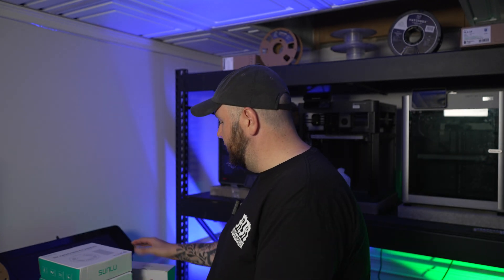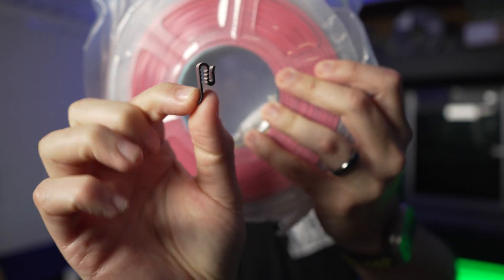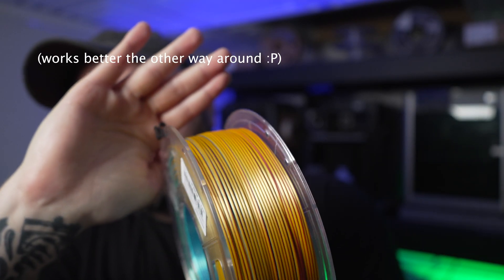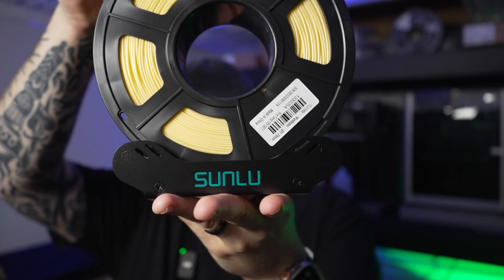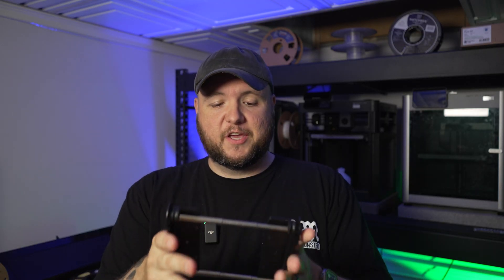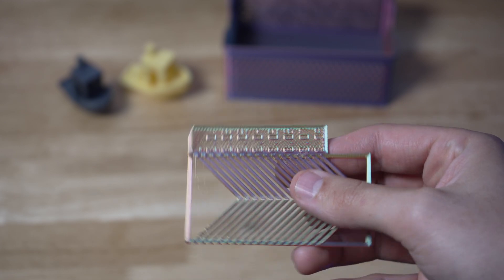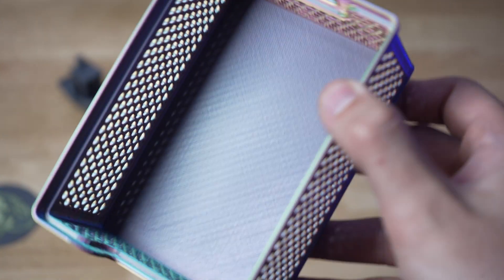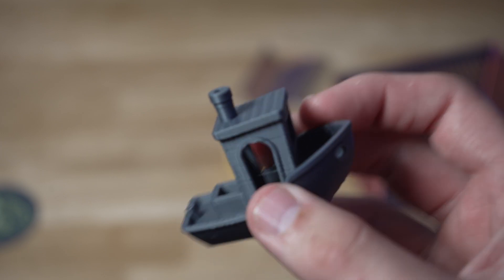COOL FILAMENTS FROM SUNLU!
In this video, we take a look at a Silk PLA, High Speed PLA, and a regular PLA from SUNLU. We also take a look at one of the metal and expandable filament holders that they offer to take your 3D printing game to the next level!

0:00 - Introduction to Different Filaments
Discussing various brands and types of filament used in 3D printing.

0:30 - Feature on Sunlu Filaments and Accessories
Exploring Sunlu's offer to try their filaments and a filament holder.

1:00 - Unboxing Sunlu Filaments
Unpacking and showcasing Sunlu's gray, yellow, and multicolored filament options.

1:30 - First Impressions and Physical Attributes
Observations on the quality of the plastic spool and initial impressions of the filament.

2:00 - Examining Filament Colors and Features
Details on the pastel yellow and multicolored filaments, including filament clips and packaging features.

2:30 - Setup and Testing of Filament Holder
Demonstrating the setup of Sunlu's filament holder and discussing its compatibility with different printers.

3:00 - Printing Test Results
Review of test prints using Sunlu filaments, focusing on color quality and filament performance.

3:30 - Conclusion and Future Plans
Final thoughts on Sunlu filaments and accessories, with an invitation to check out the products in the video description.

►MY GEAR:
10,000mAh External Battery Pack